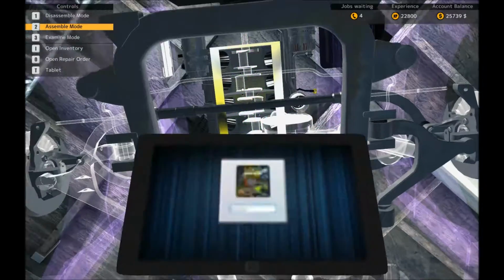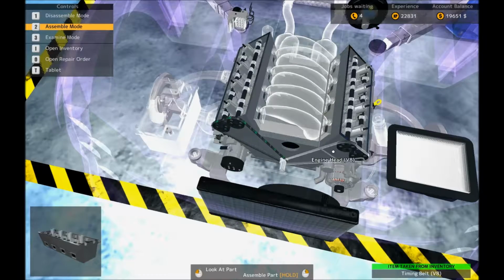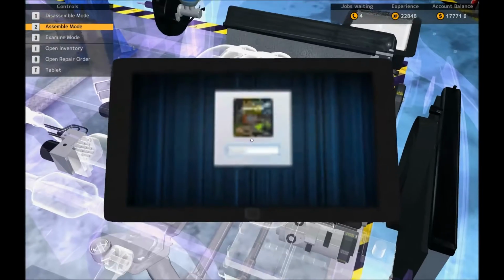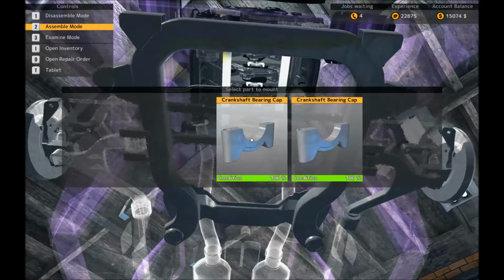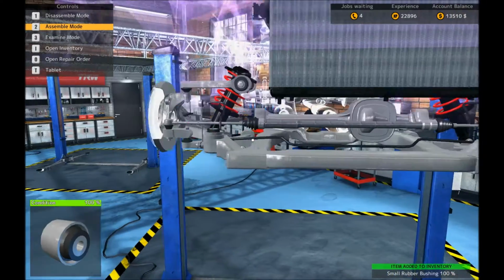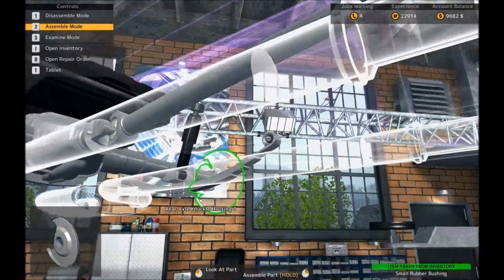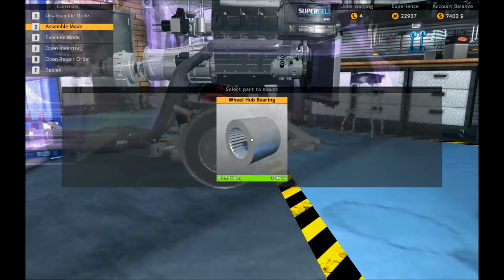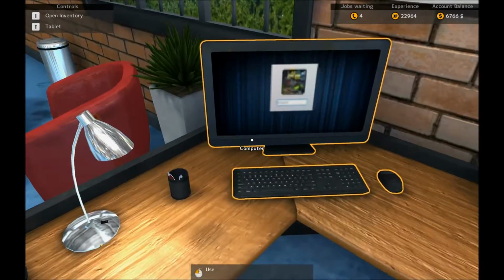Car Mechanic Simulator 2015 #78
Making our auction-bought Earthquake Rex all nice and shiny.